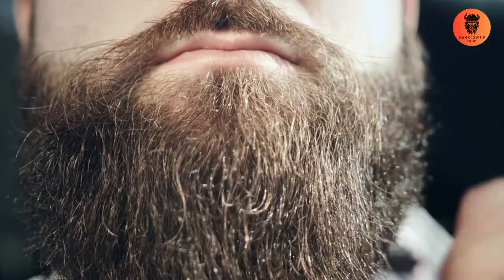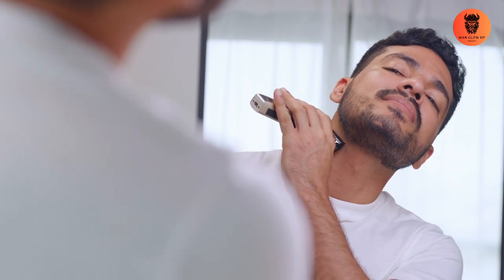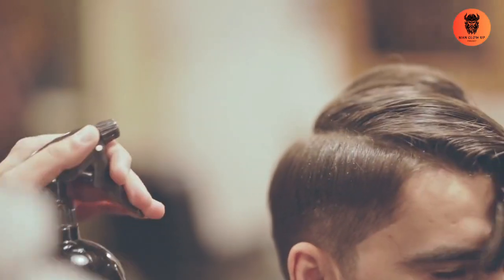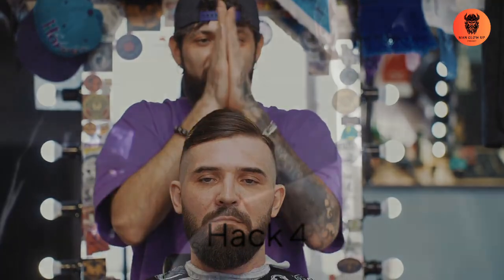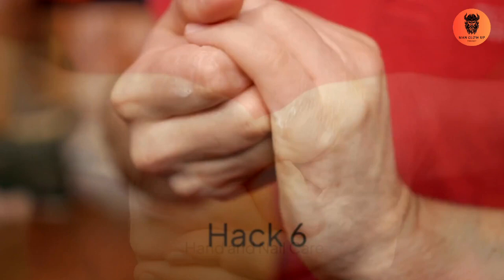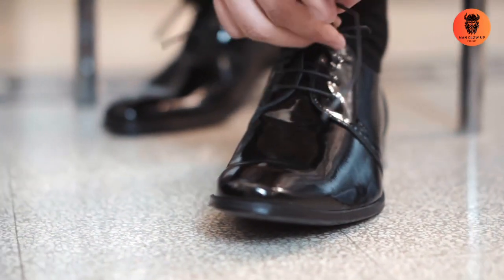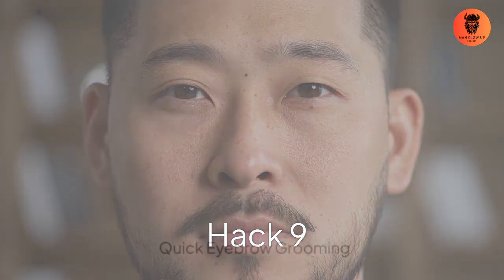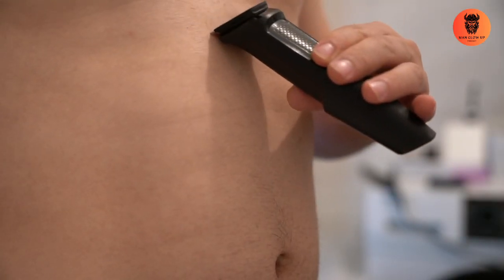10 Quick Grooming Hacks Every Man Needs to Know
Level up your grooming game with these 10 quick and easy hacks every man should know. From skincare tips to beard maintenance and haircare solutions, this guide covers everything you need to look sharp and feel confident. Perfect for men looking to save time and still achieve a polished look. Watch now and master your grooming routine!